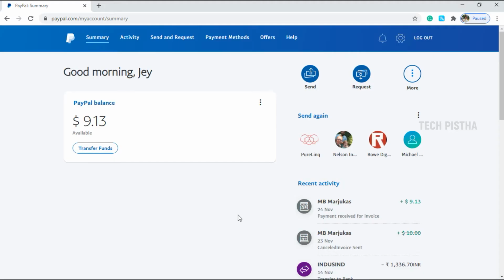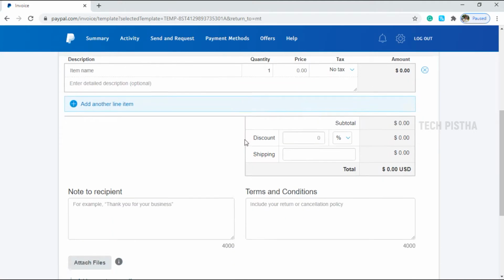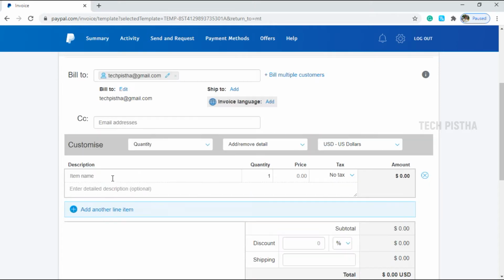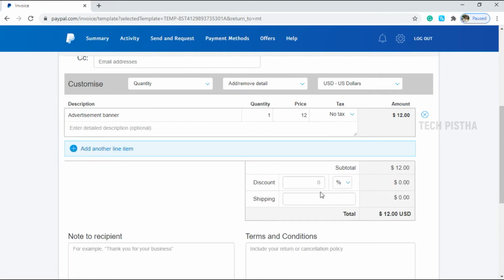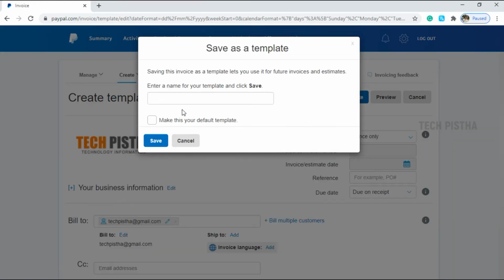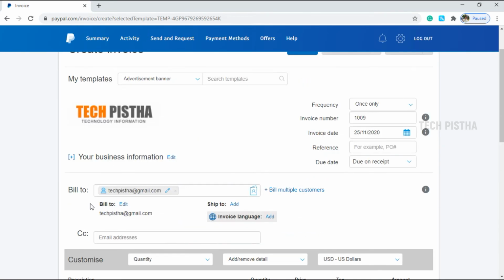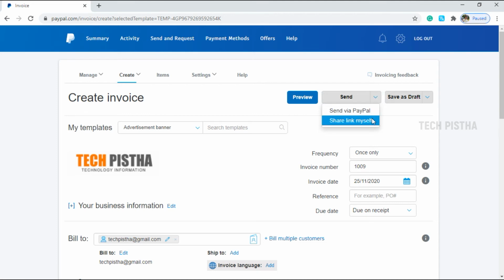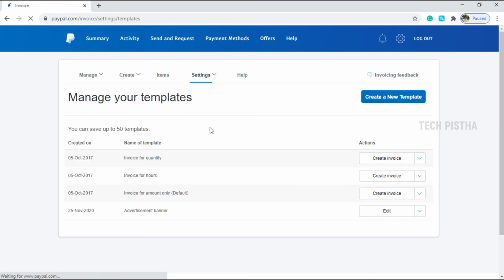How to create and send Invoice from PayPal?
PayPal is one of the famous payment gateways around the world. People also can transfer funds to other country people using this gateway. most of the freelancer getting payment via PayPal. Sometimes service provider needs the invoice to send the payment. Paypal provides the option to generate the invoice and send it to the payment request.

This video step by step to guides how you can create the Invoice from PayPal.